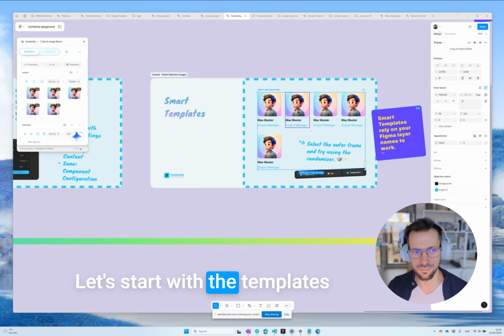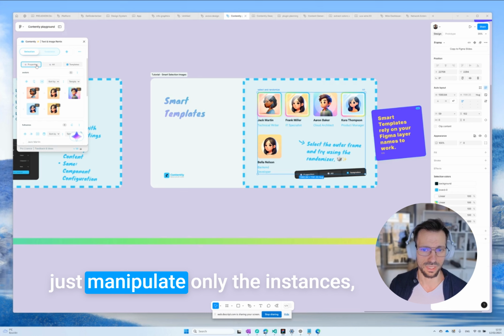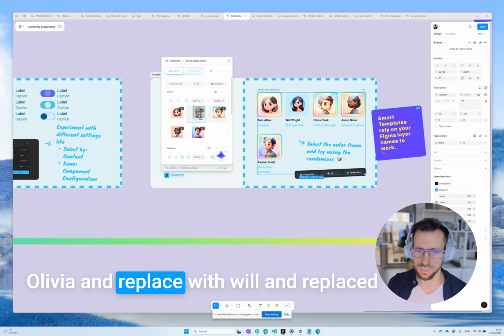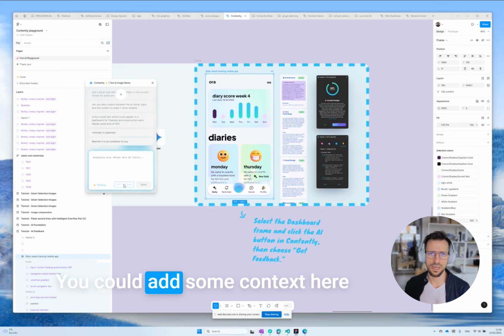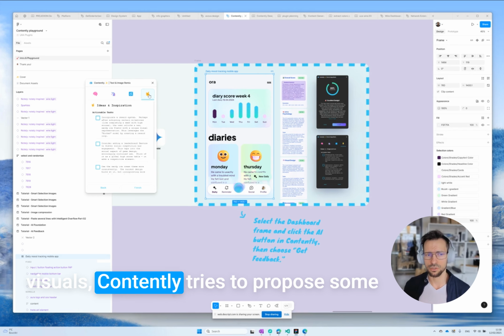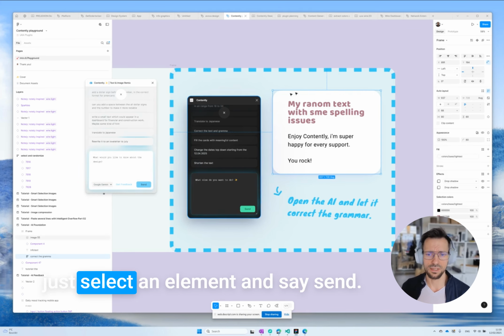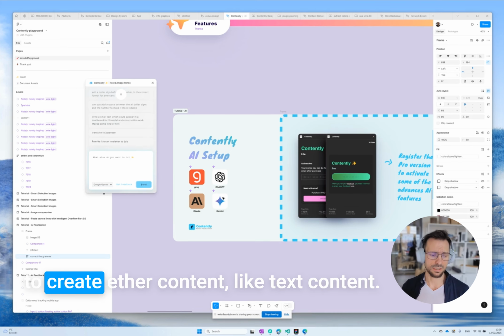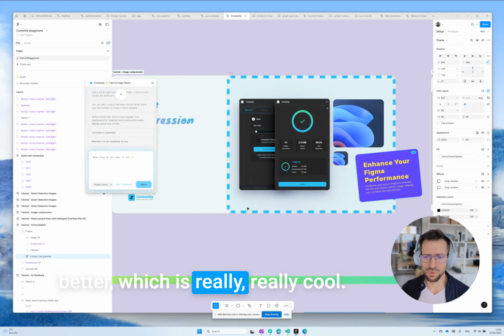Supercharge Your Figma Workflows with New Contently Features + Devlog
Exploring New Features & AI Feedback in Contently | Devlog Update

In this devlog update, explore the latest features added to Contently 3.5, including smart templates, AI-driven design feedback, and new functionalities for enhancing your Figma layouts. Learn how to utilize template randomization, receive AI-based suggestions for improving UX and visual design, and discover how to correct spelling errors and perform translations directly within the tool. Watch for a comprehensive introduction to Contently and its capabilities in the next episode. Don't miss out on optimizing your design workflow!

Topics:
00:00 Intro
00:10 New Feature: ChatGPT Vision Feedback
00:31 Exploring Smart Templates
02:28 Contently AI Feedback
04:06 AI Experiments and Spelling Corrections
04:45 Translation and Content Creation
05:22 Upcoming Features and Conclusion